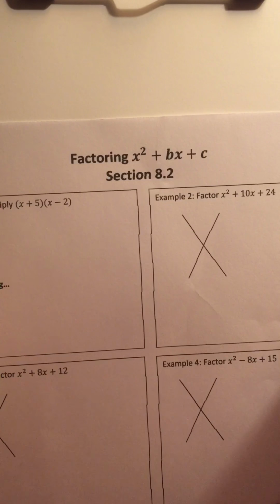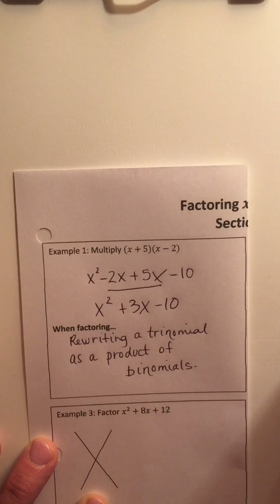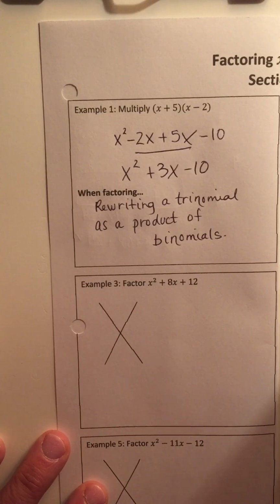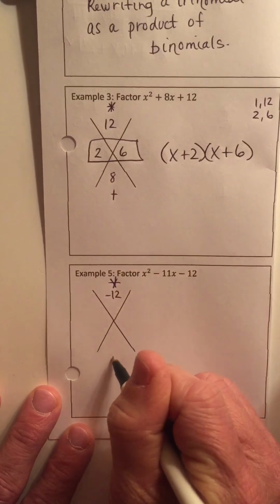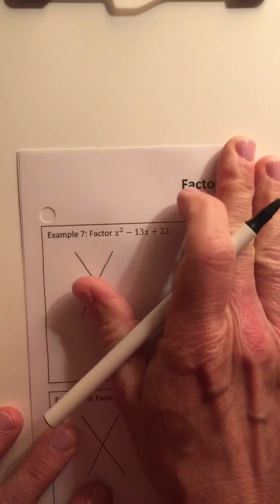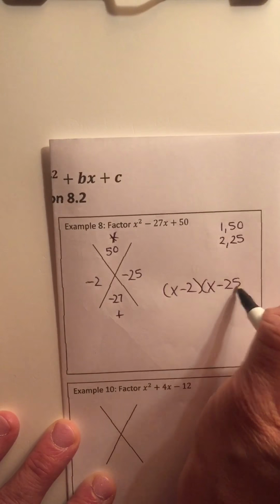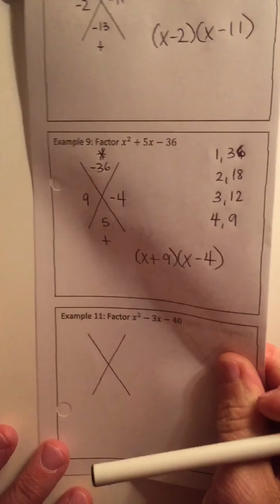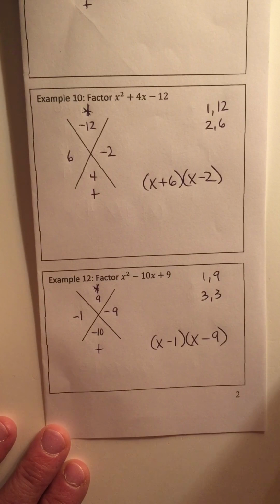8.2 Factoring Trinomials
Factoring Trinomials into the product of binomials